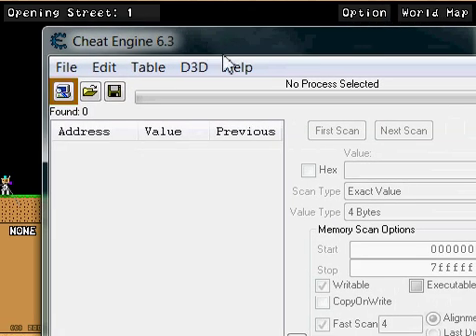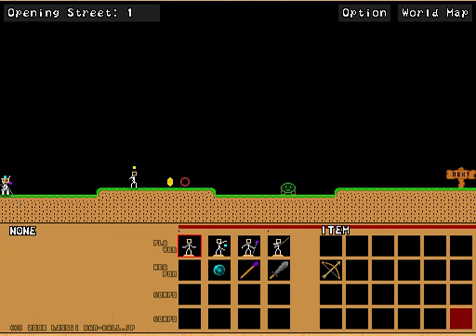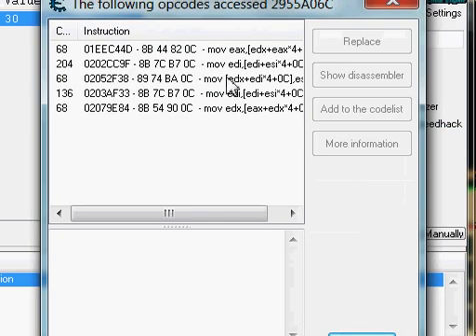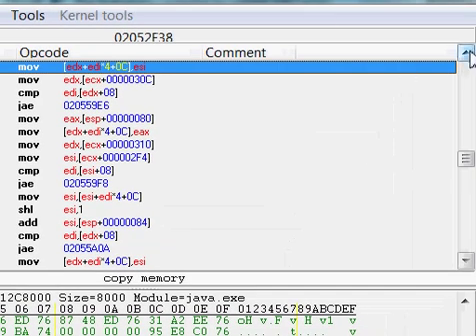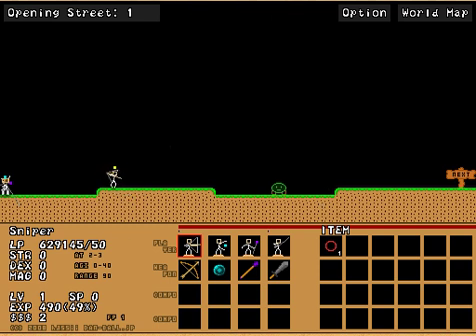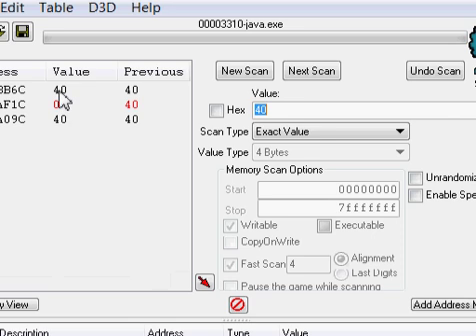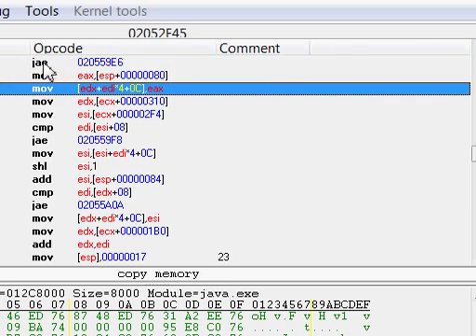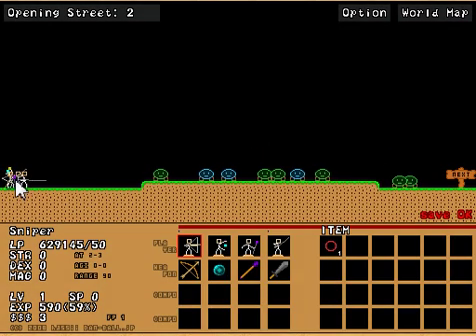How to Hack stick ranger 14.1 with cheat engine 6.3 AGI (shoot fast)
I hope this helps. If you have any questions, ask away.